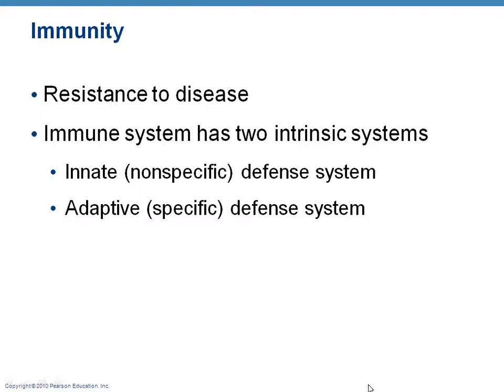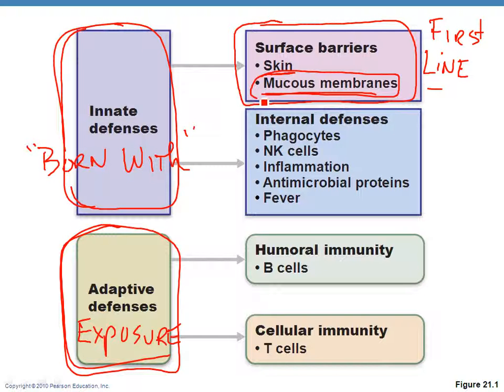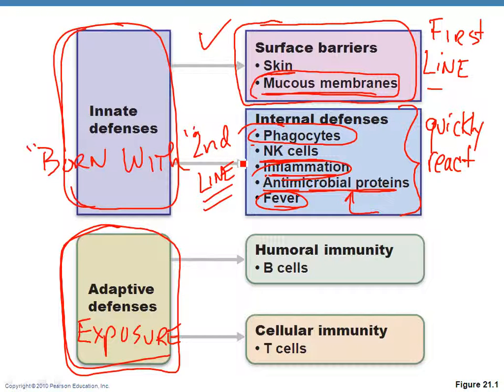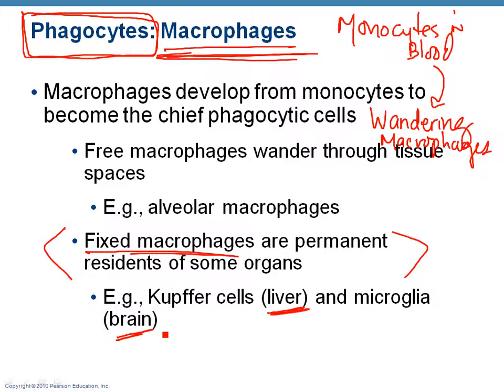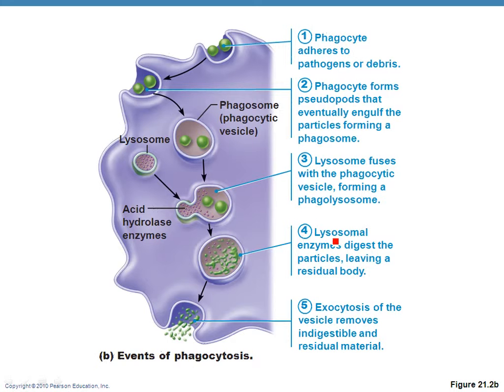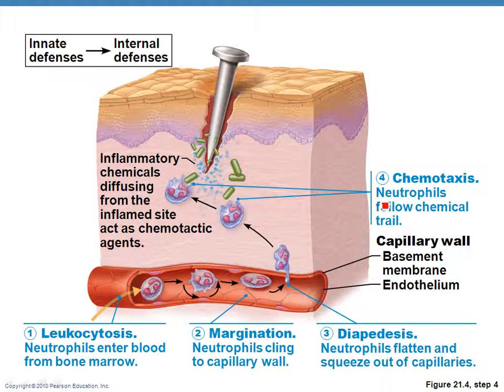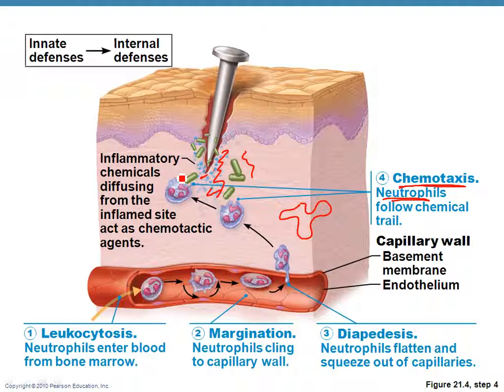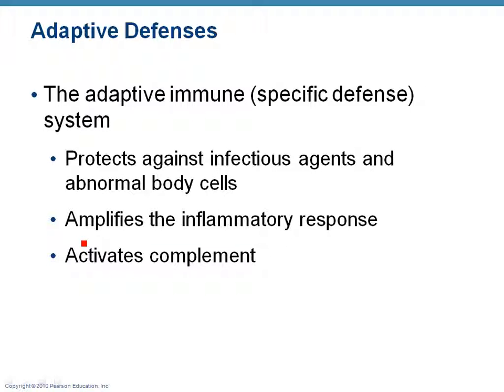Chapter 21- Immune System Part 1